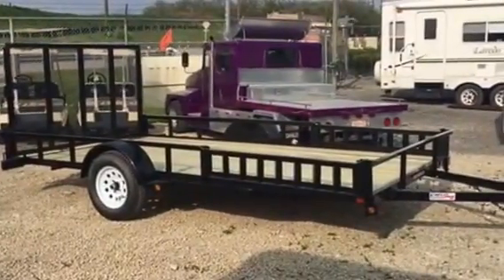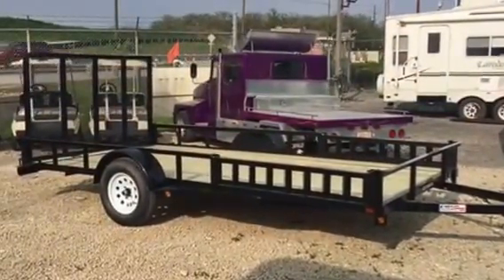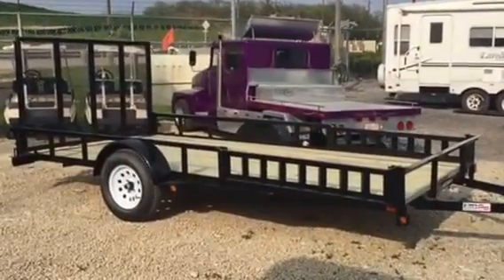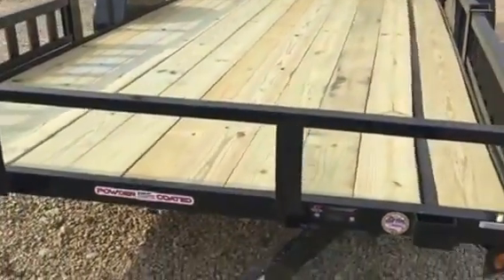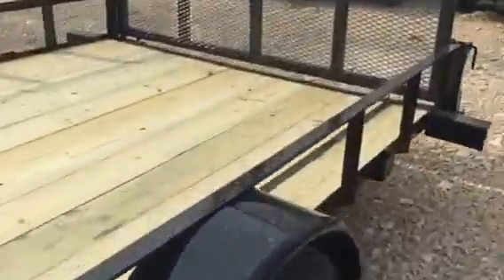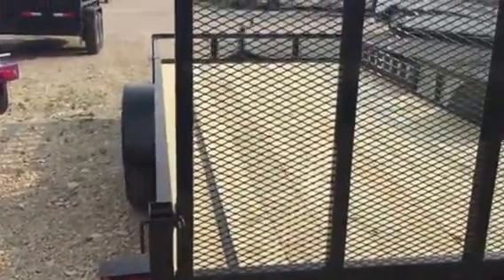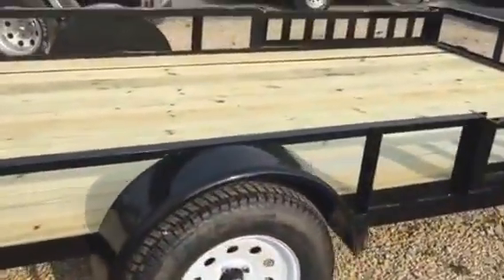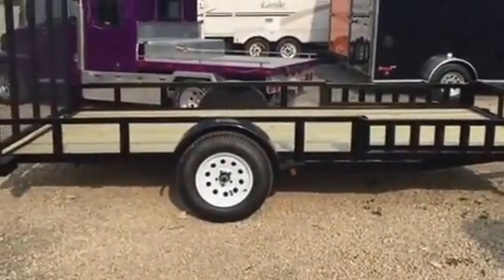Wild Bill's RV & Outdoor Center Liberty Trailer 7 X 14 open utility trailer with atv ramps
We're Wild Bill's RV & Outdoor Center in Homer Glen. We specialize in selling and renting trailers (open & enclosed) and truck accessories like truck caps and truck bed covers, tool boxes, step bars, ladder racks, etc. We sell and service powersports: ATVs, UTVs, golf carts and snowmobiles. We have outdoor storage for trailers and RV's and indoor storage for motorcyles, ATV's, etc. And lastly we work with a liquidator to bring you all the misc. fun stuff you see on here. Feel free to like us and you'll always know what's new!
M-F 9-6
Sat 9-3
13515 W. 159th Street
Homer Glen, IL 60491